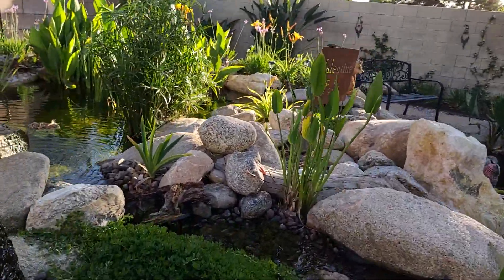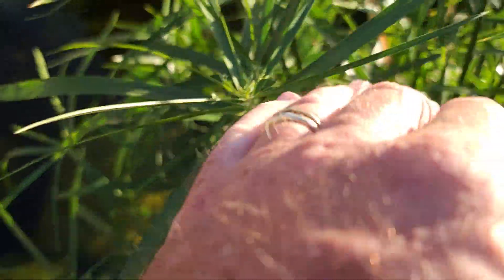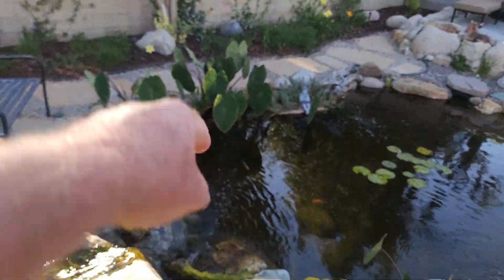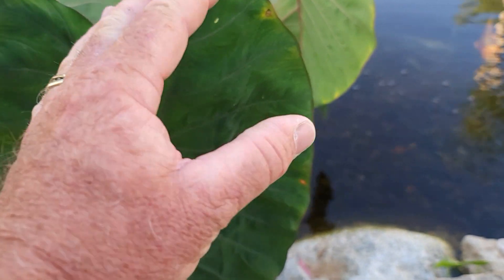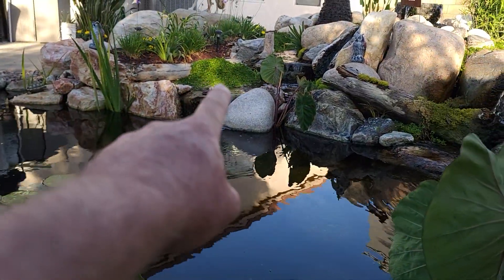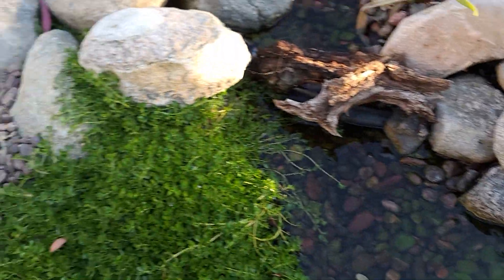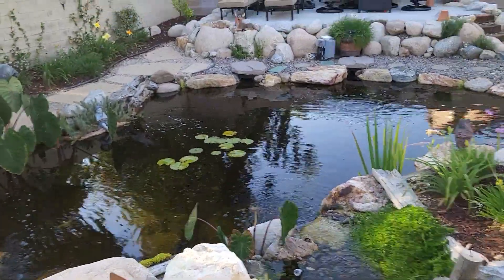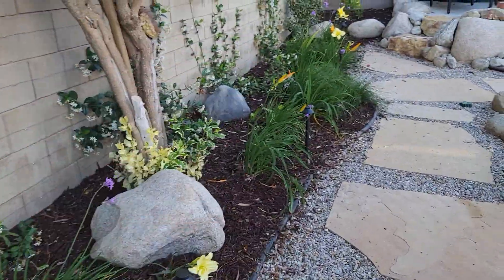WETLAND FILTER Pond Plants - What to plant, how to trim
Pond Plants in the WETLAND FILTER balance the pond's ecosystem. In this video we show what you plant, what to trim, and the amazing effects of wetland filtration on a newly finished 4000 gallon ecosystem pond.